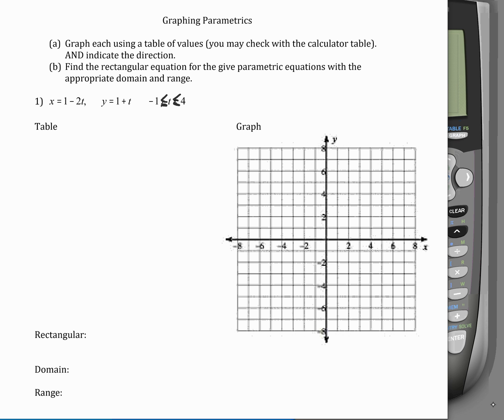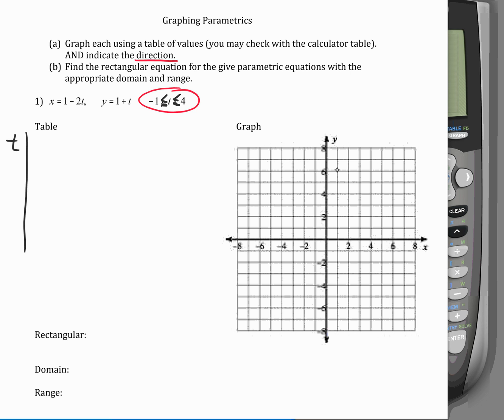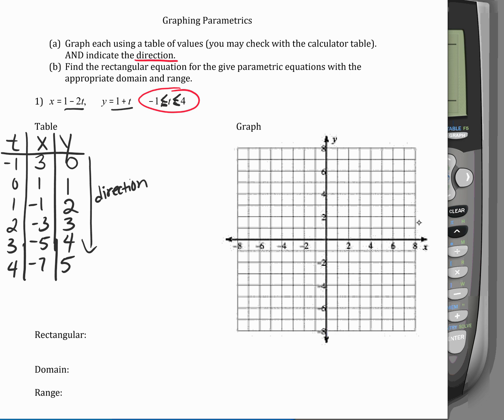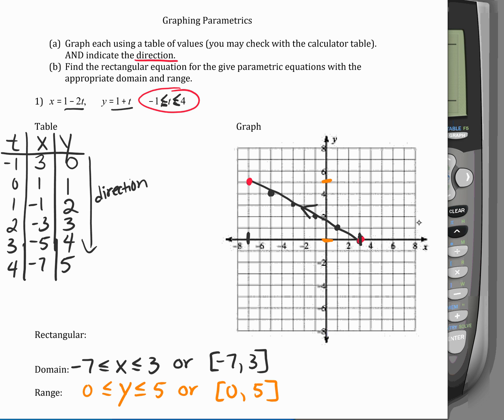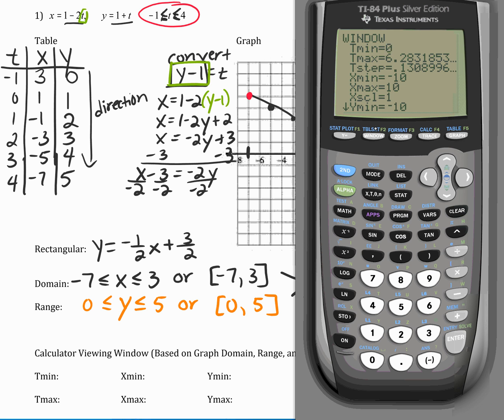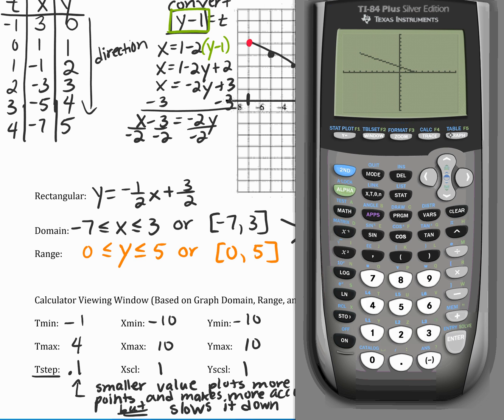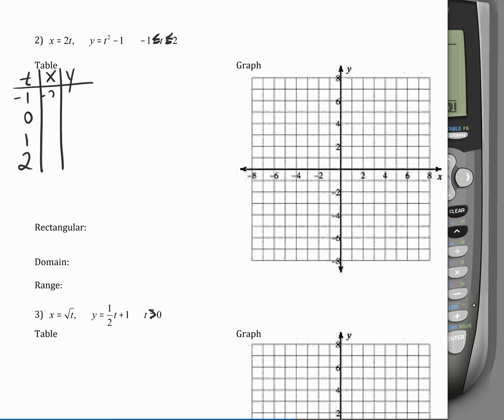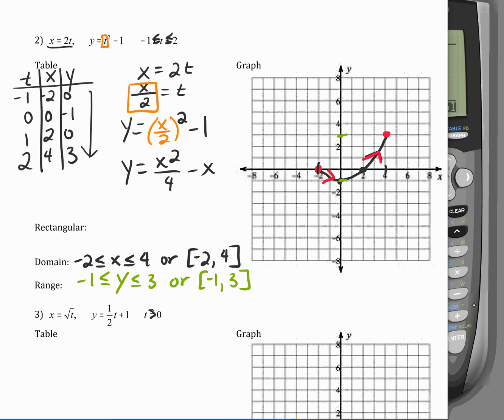Graphing Parametric Equations Video 1